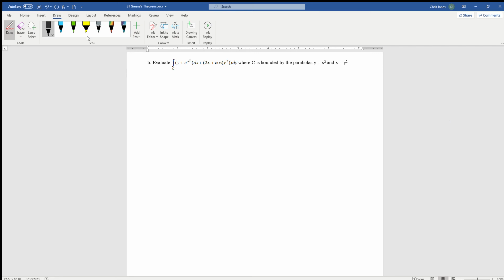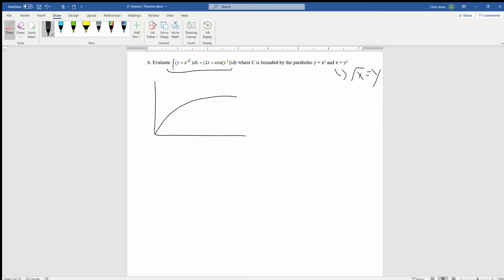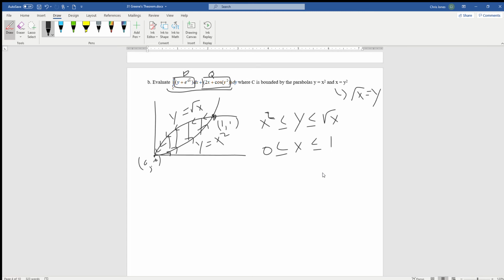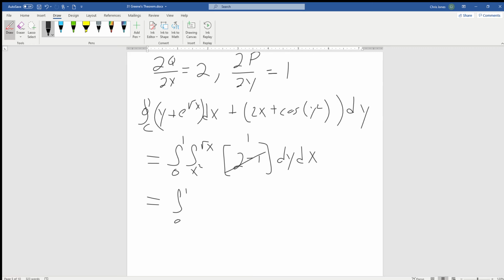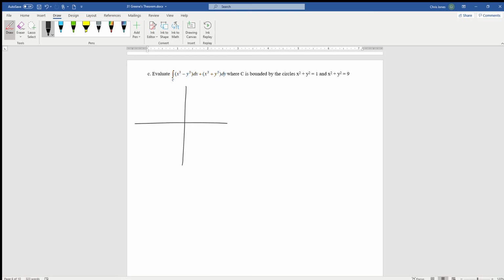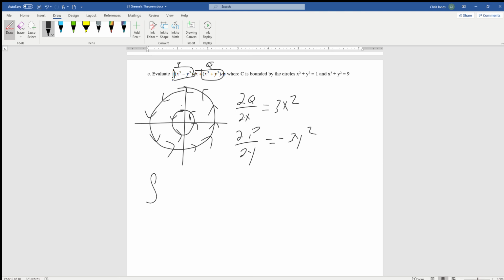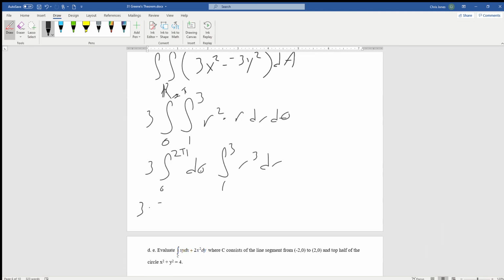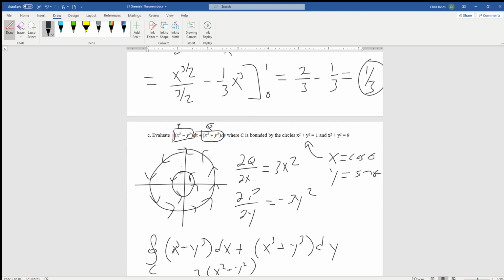31 2 Greene's Theorem